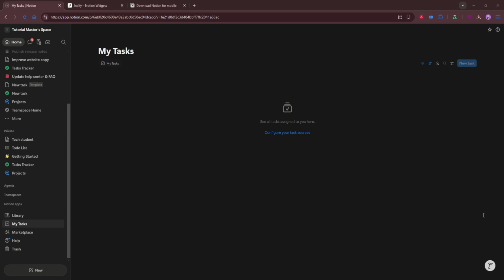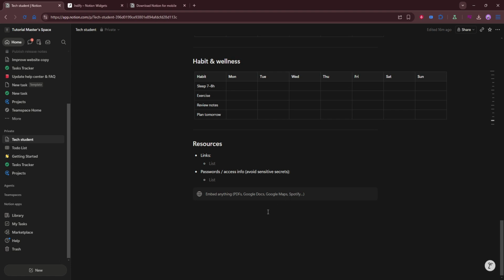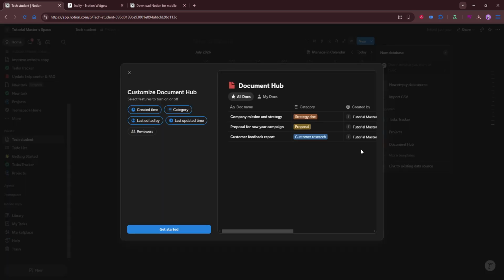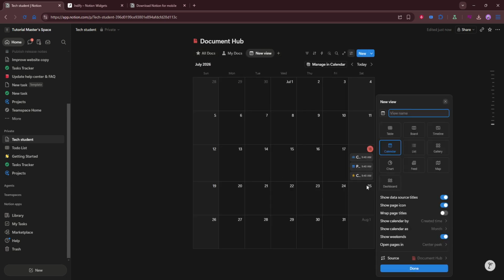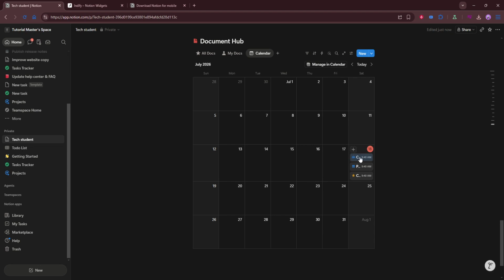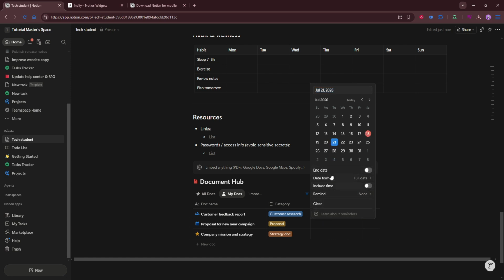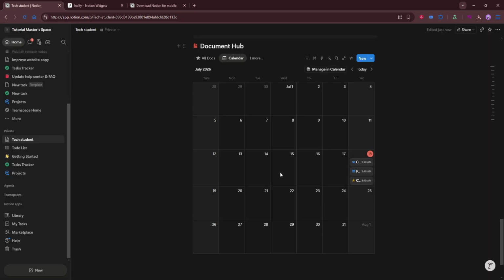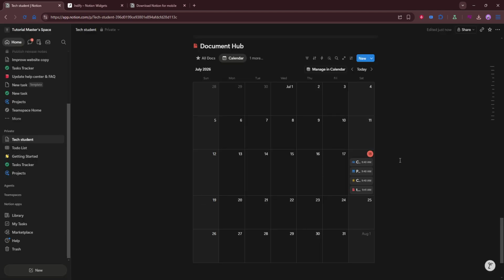How To Add Notion Calendar [Step By Step Guide]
In today's video we cover How To Add Notion Calendar [Step By Step Guide]